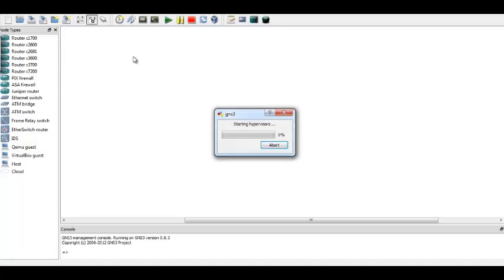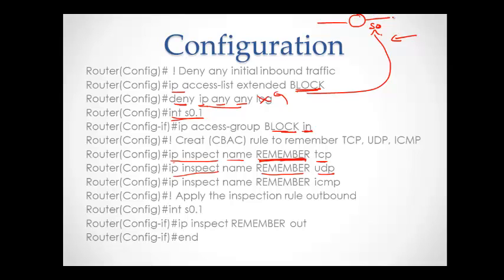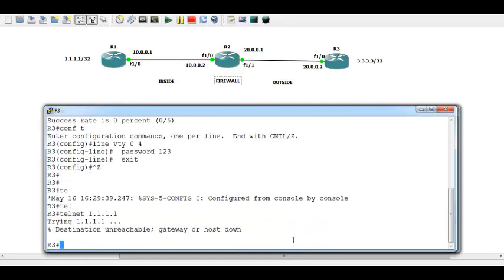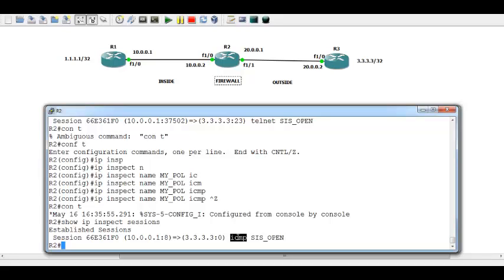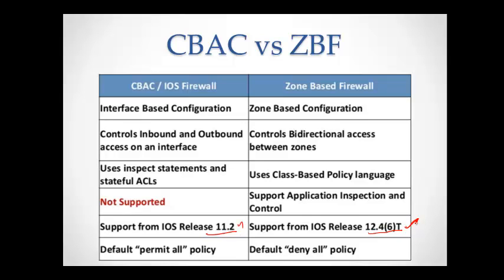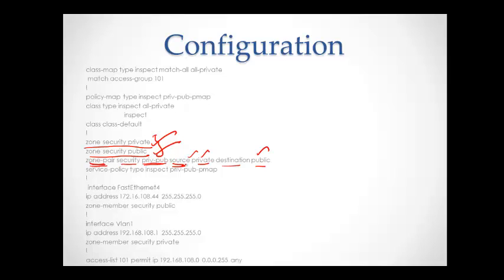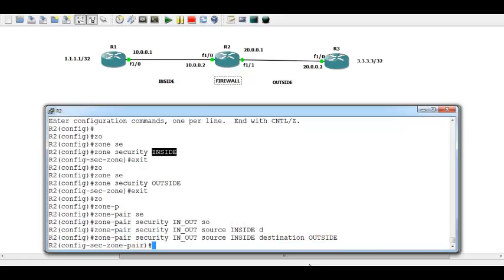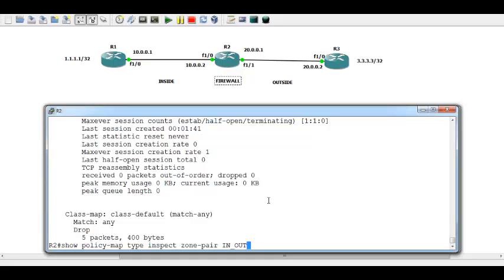CBAC and ZBF